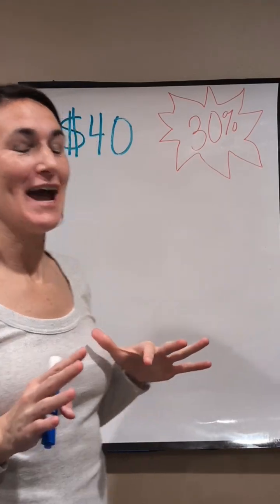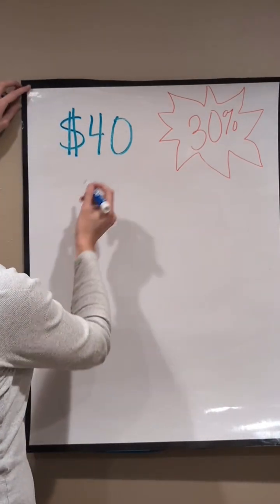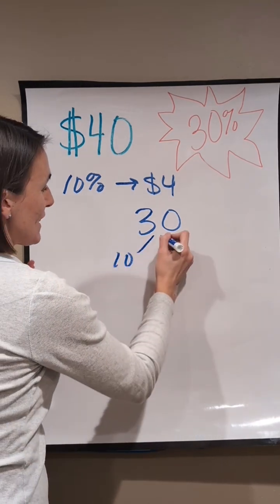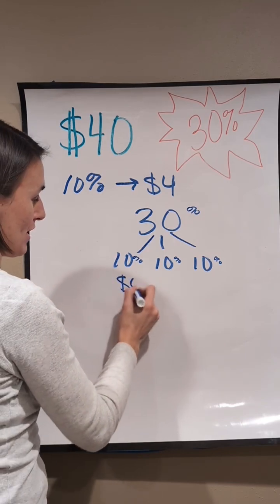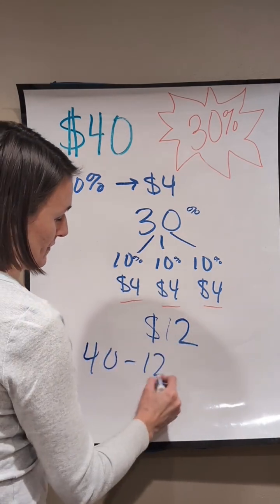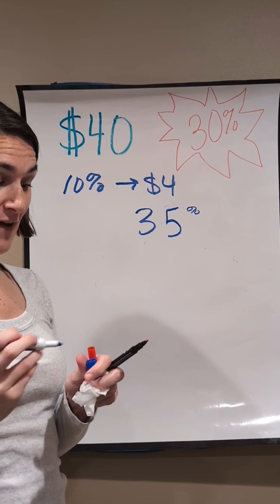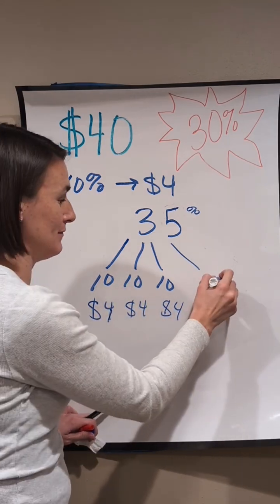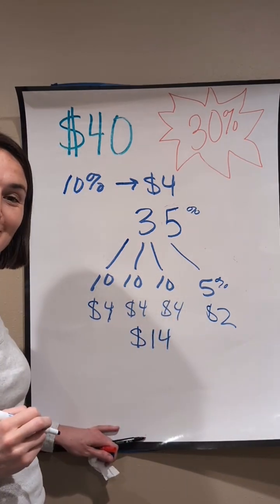The Mental Math Trick That Makes Shopping So Much Easier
Math anxiety is so real, but here's the thing—calculating discounts doesn't have to be scary. This method breaks it down so simply, you'll actually wonder why you ever stressed about it. Save this for next time you're out shopping .